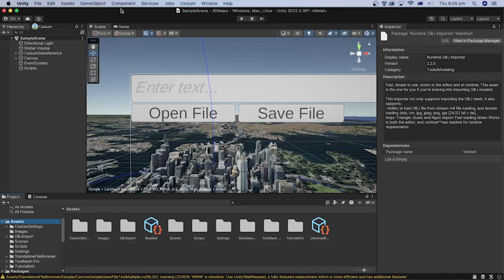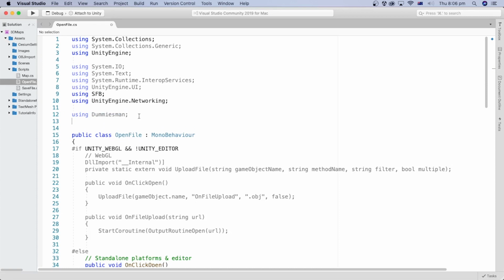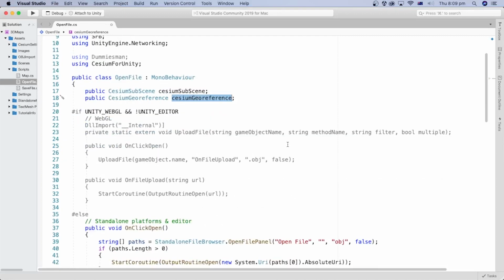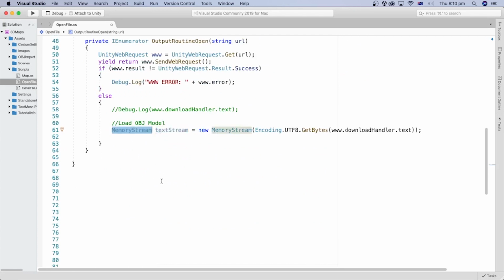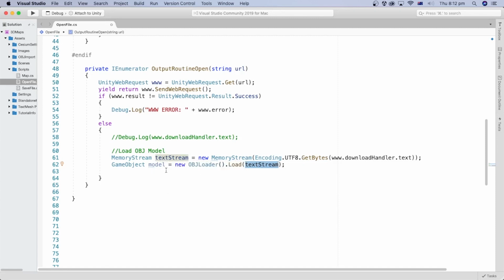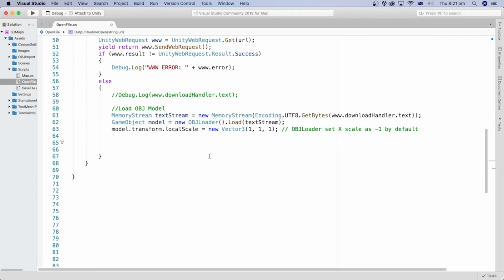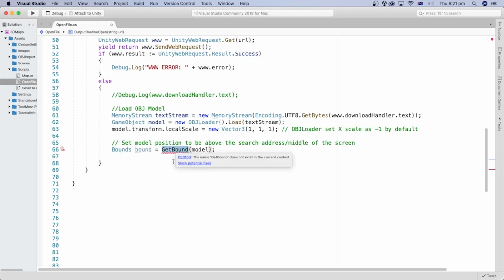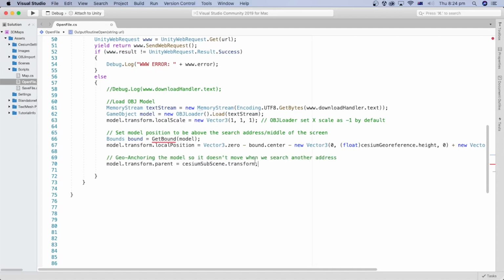Load and Display 3D OBJ Model at Runtime in Unity - Step 2: C# Code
In the previous tutorial, we installed a Unity asset to load OBJ models at runtime in Unity. In this tutorial, we will add the C# script that utilises this asset.